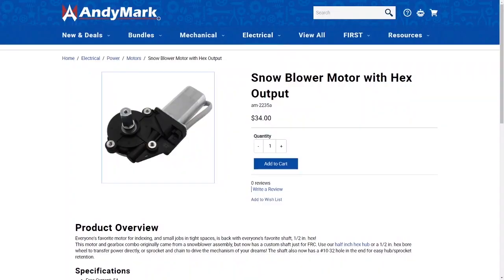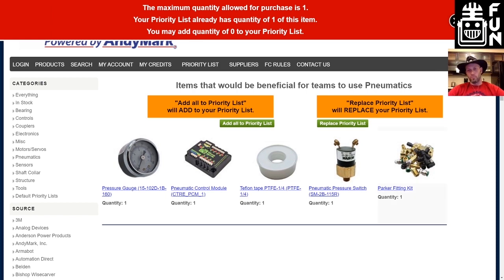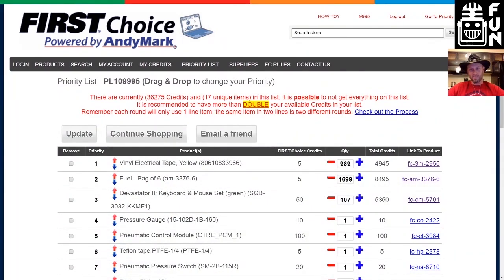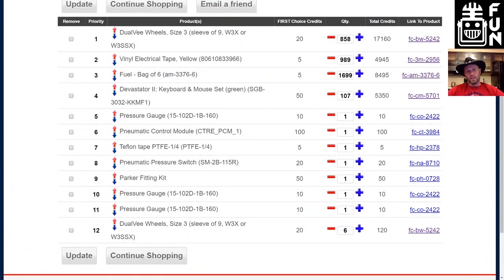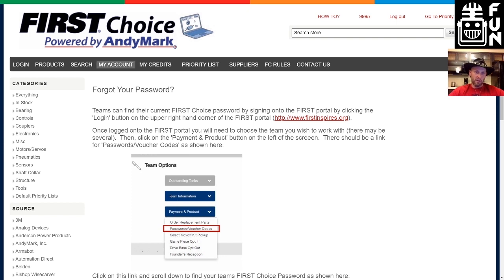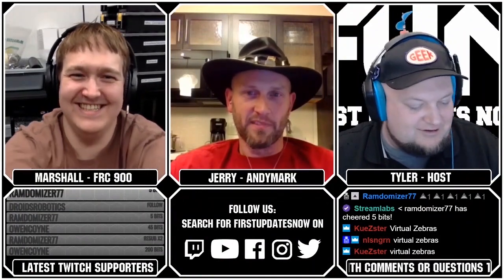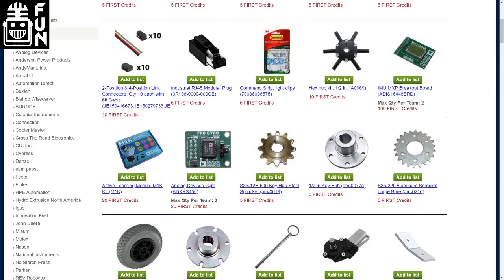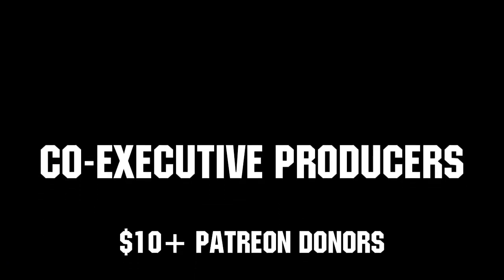2019 Recommended FIRST Choice Products and Site Demo - First Updates Now